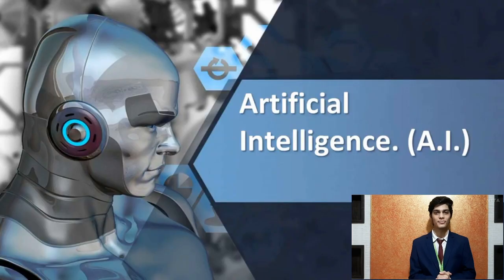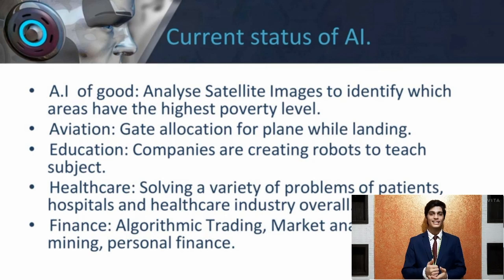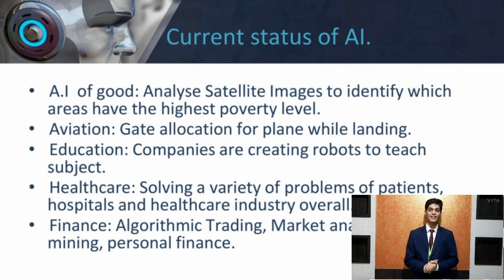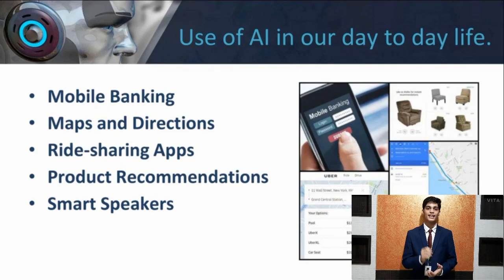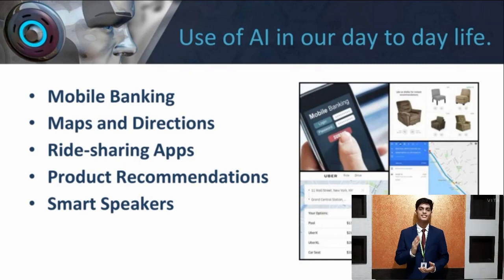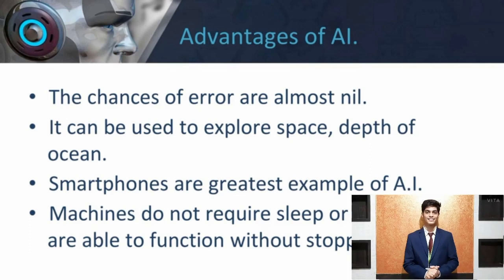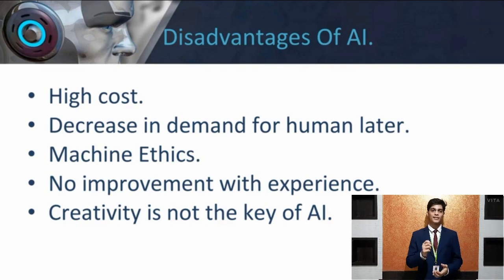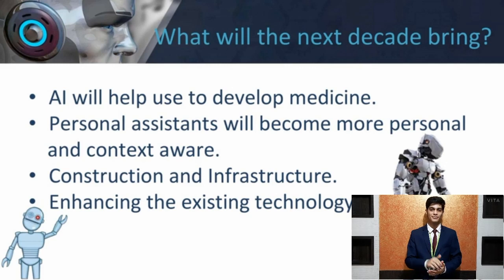What is Artificial Intelligence? | Scope of AI | By FYBCA Student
This video is about AI(Artificial Intelligence).
Here you will get to know what is AI, it's application and current status of AI